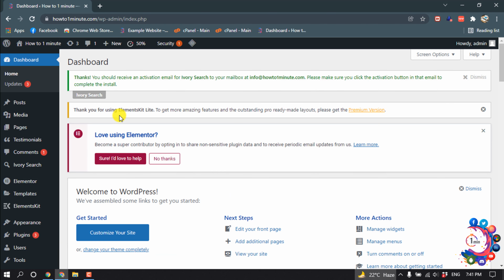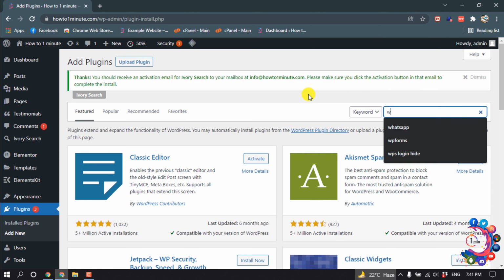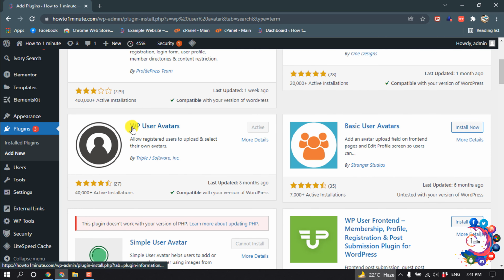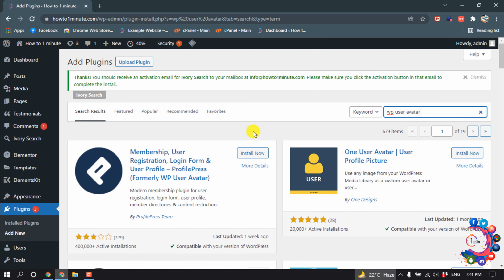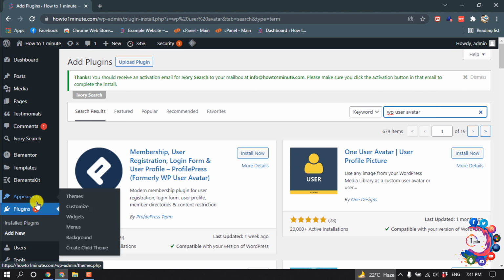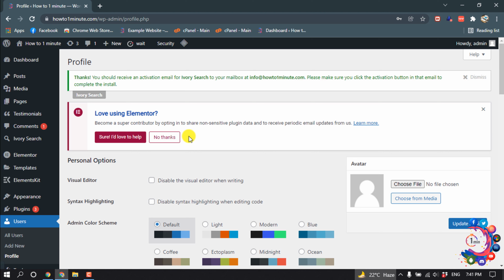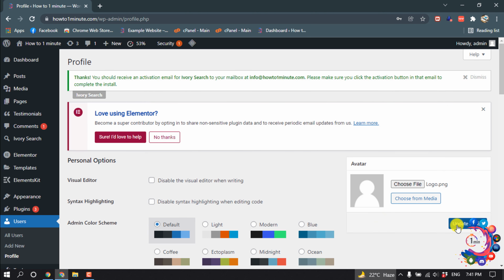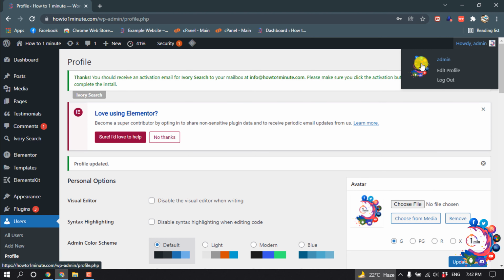How to Add an Author's Photo in WordPress 2026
How to Add an Author's Photo in WordPress
Now you can go to Users page and click on the edit button below a username. On the edit user screen, scroll down to the bottom, and you will see the Avatar section. You can click on the 'Choose Image' button to upload the user photo. Don't forget to click on the 'Update profile' button to save your changes.

"how to get author image in wordpress"
"add author name in wordpress"
"wordpress display user profile picture"
"wordpress author image without plugin"
"upload user profile picture wordpress programmatically"
"wordpress change profile picture without gravatar"
"wordpress author image not showing up"
"upload gravatar image wordpress"